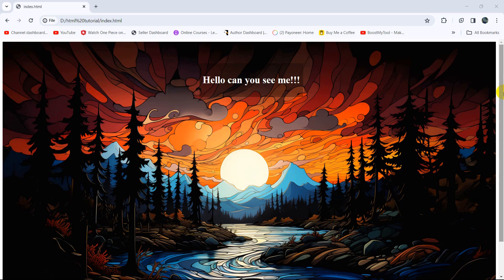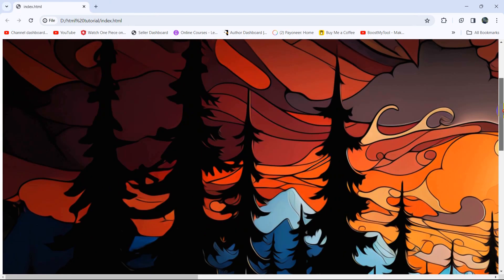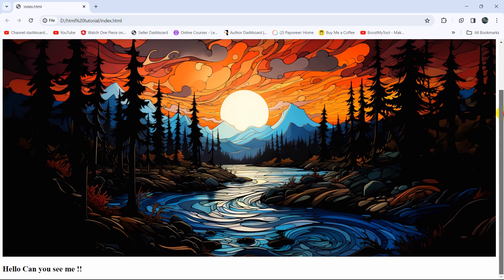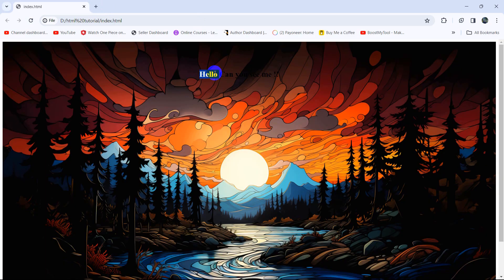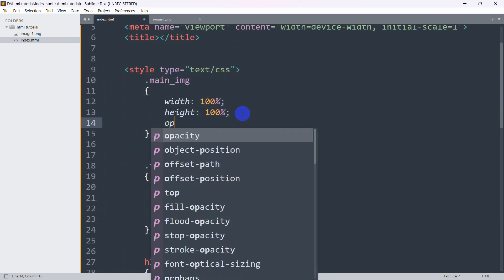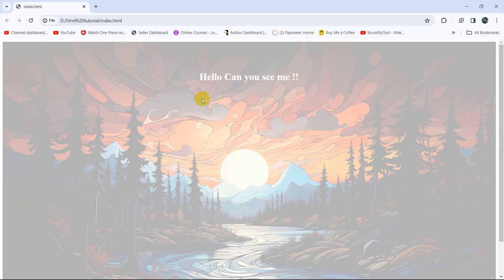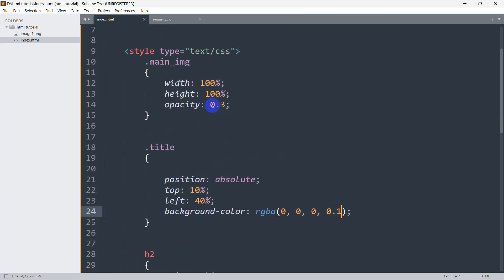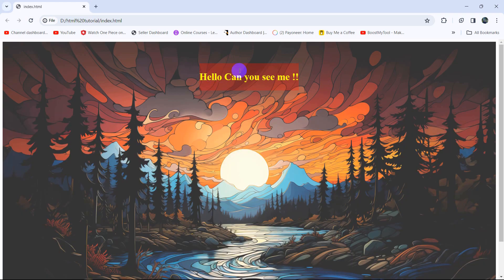How to Make Image and Background Transparent in HTML CSS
embed code generator,html code generator,bootstrapcdn,html programming language,html language,codecademy html,html code editor,html online compiler,w3schools html